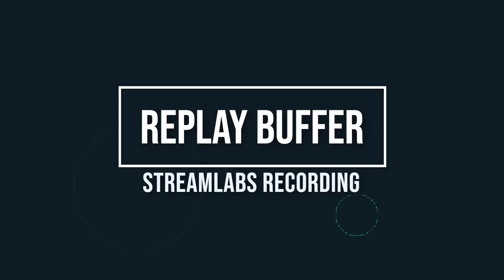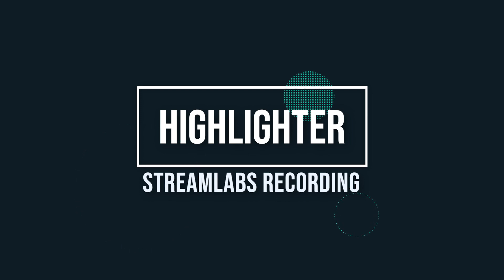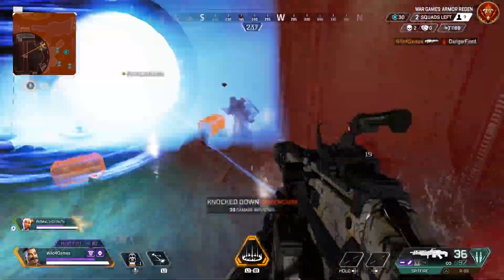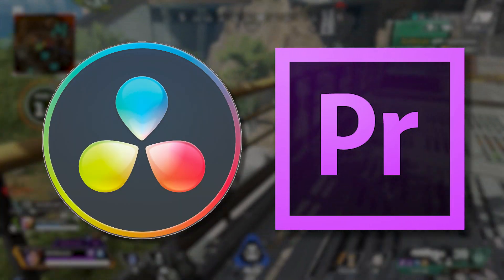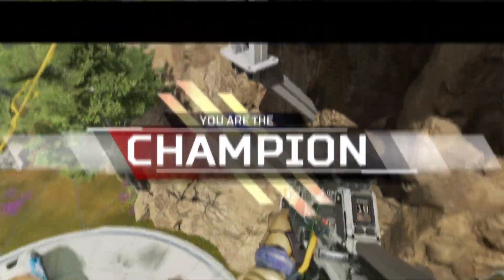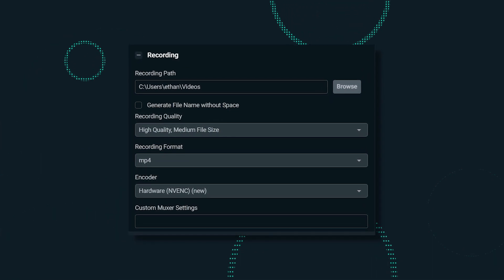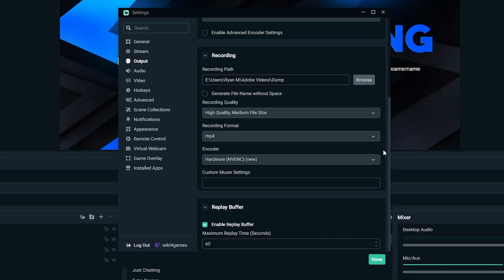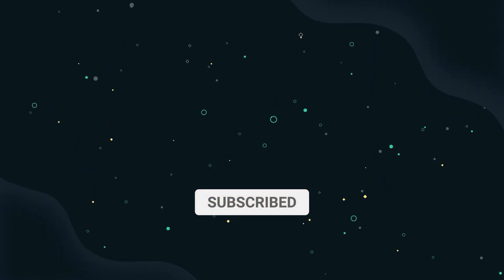Where Does Streamlabs Save Recordings?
Successful content creators understand that live streaming is only one aspect of their job. Posting highlights from your stream is essential if you want to reach new audiences. This is where Streamlabs enters the picture. Streamlabs OBS includes free gameplay screen recording functionality to record your screen in full HD quality.

Today, we will show you how to use Streamlabs OBS to record and save your stream highlights and upload them to your favorite social media platforms.